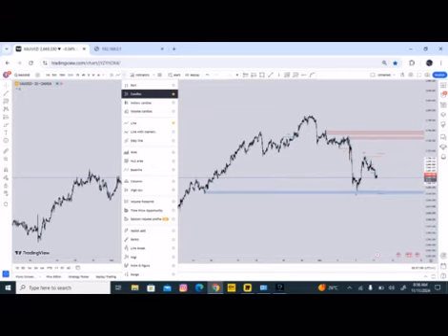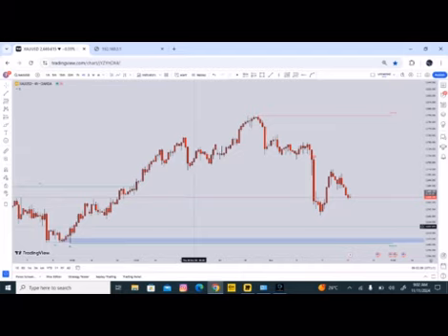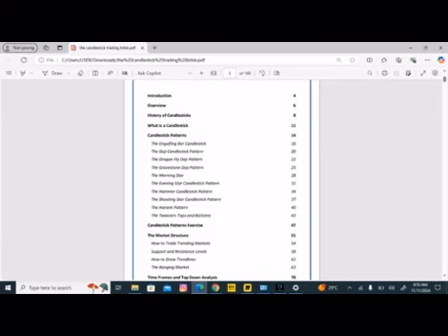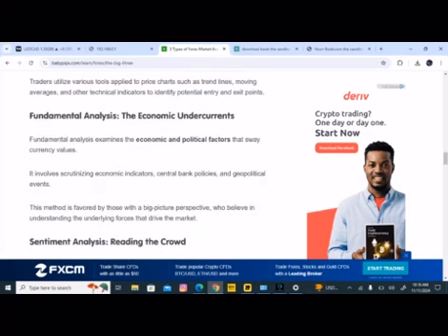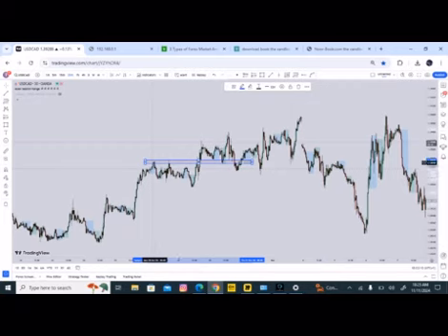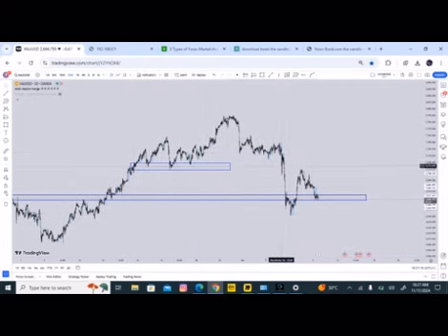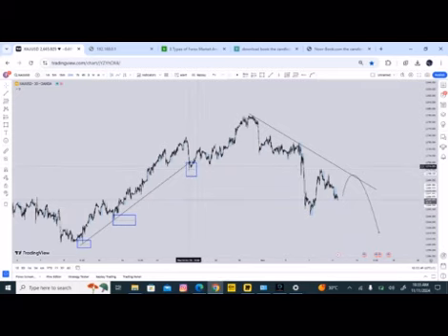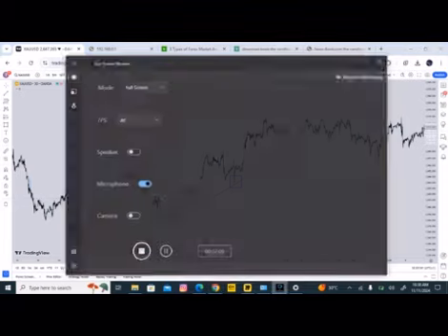Forex Beginner Course: How to Start Trading Forex – Part 4